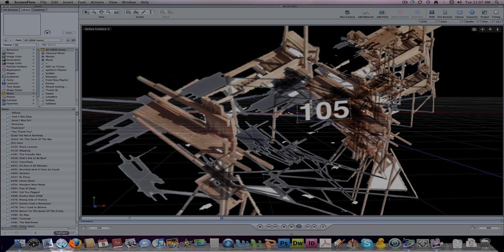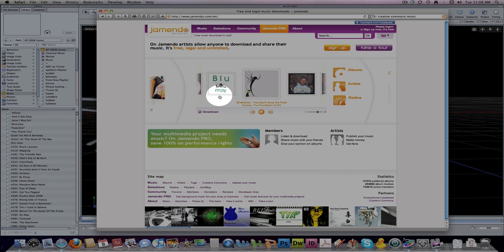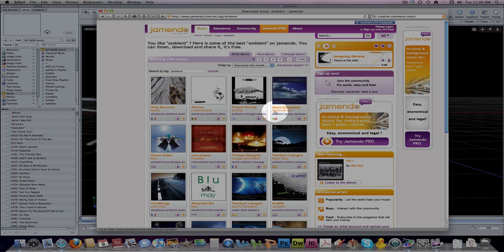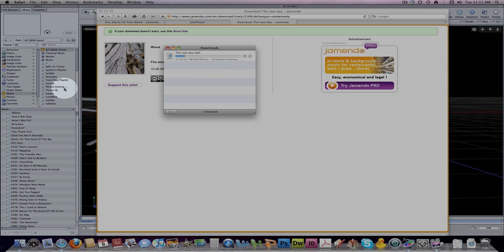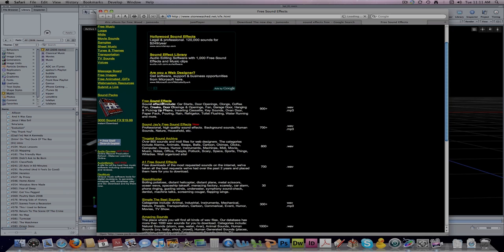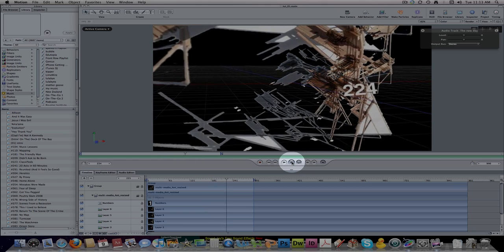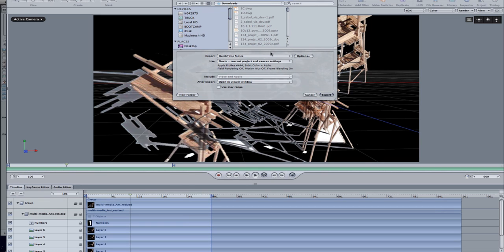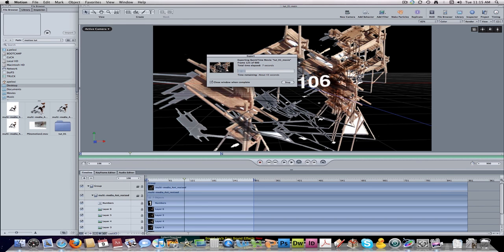motion tutorial four